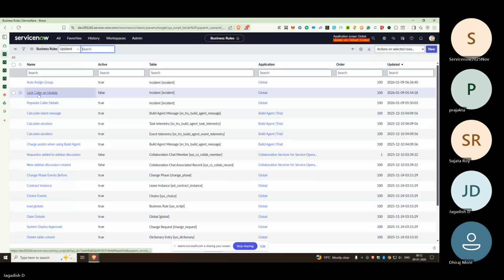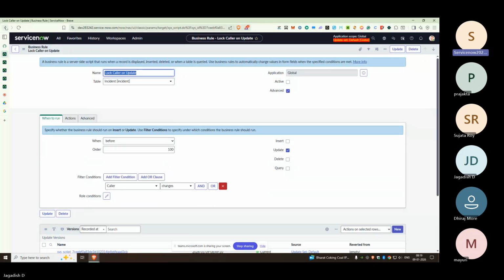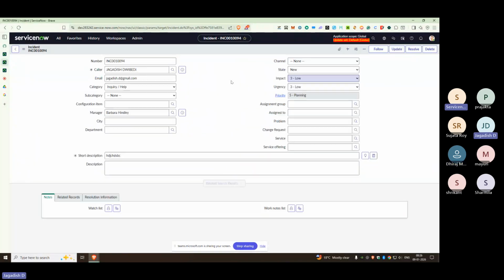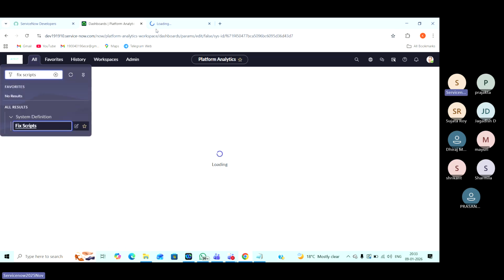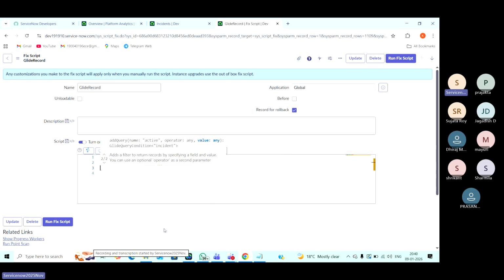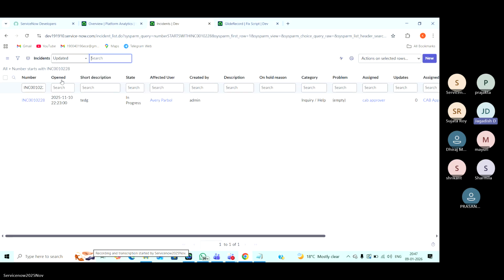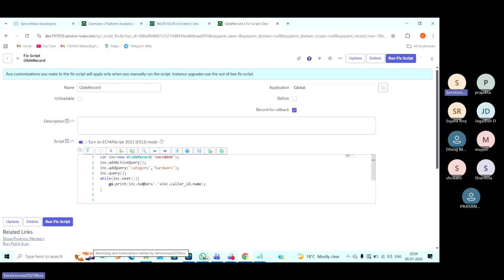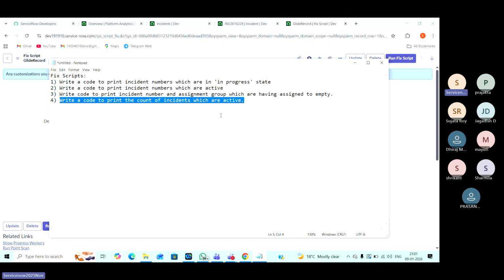Class 28 l Service Now - Nov 2025 Batch l Abor Academy - Pay After Placement